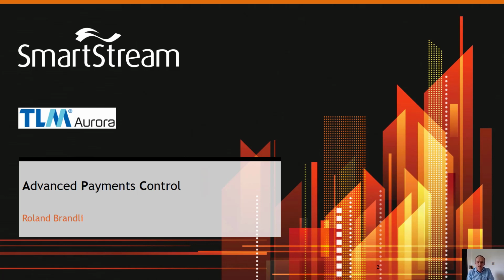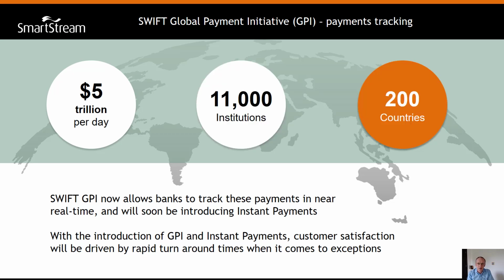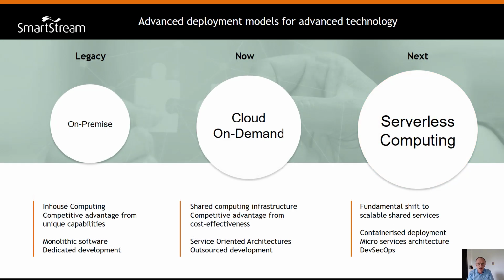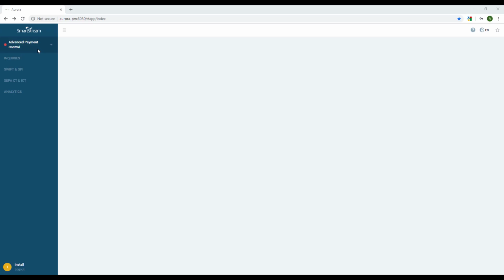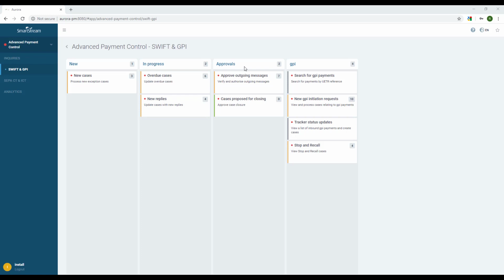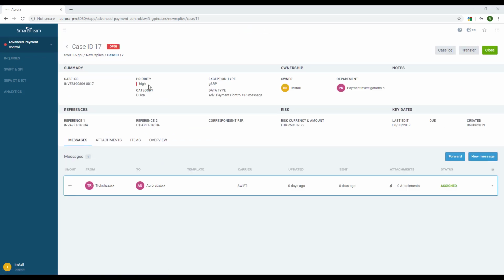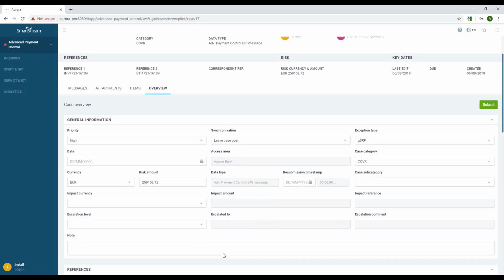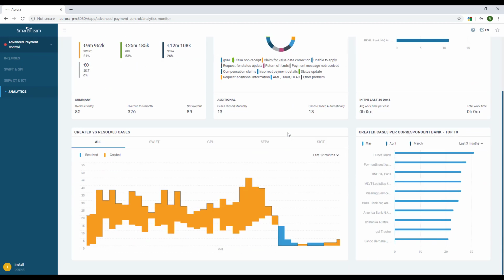Advanced Payments Control: Time is money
New global payment standards drive accelerated processing windows.

FinTech Features is a digital event showcasing innovative tech in the financial services industry. Roland Braendli, Product Manager, SmartStream, presents the background of TLM Aurora Digital Payments Control, including a demo of the solution.